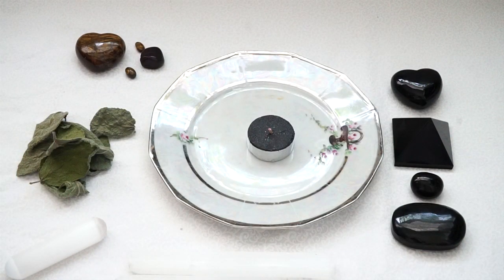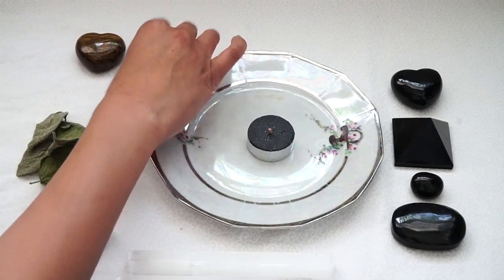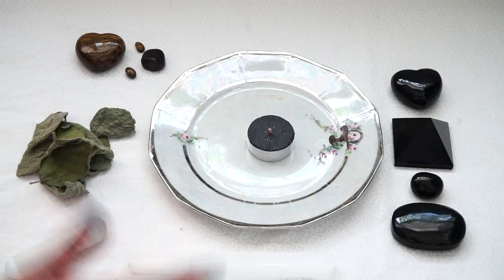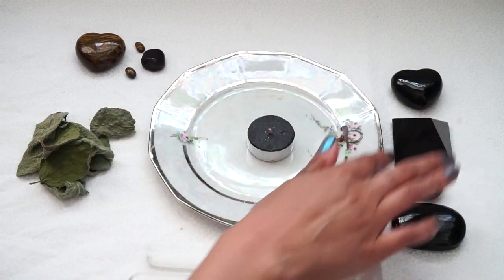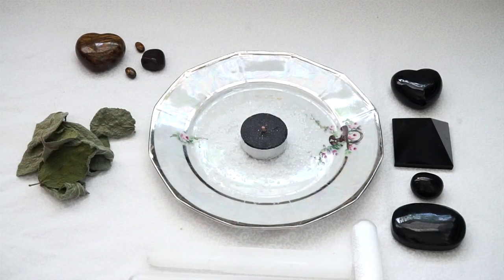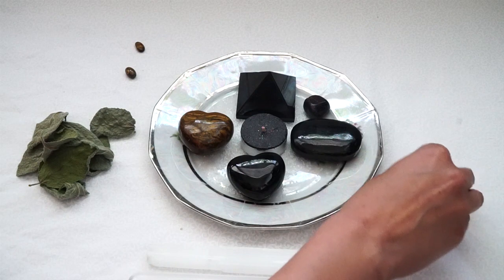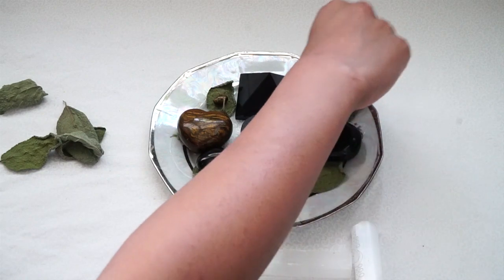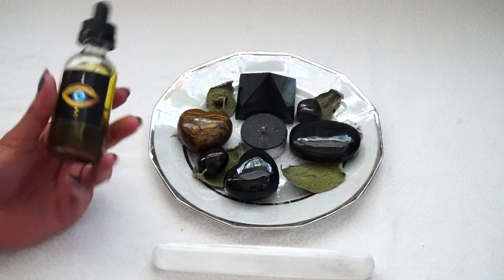🧿 PROTECTION WITH CANDLES AND CRYSTALS 🔮 EASY PROTECTION SPELL FOR YOUR HOME! 🧿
*bonus content, weekly readings, journal sessions, herbs, spells and more!